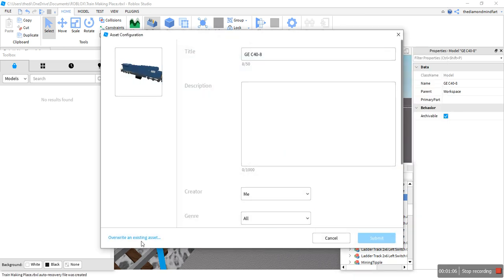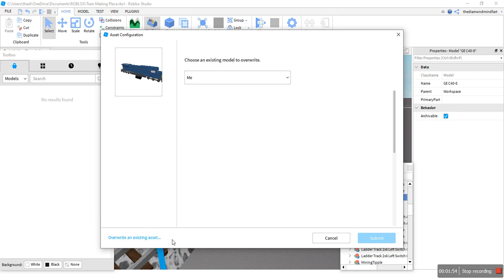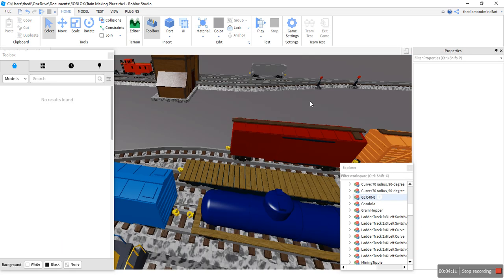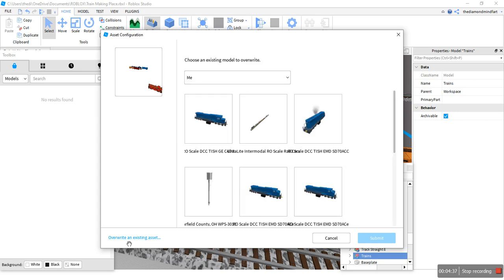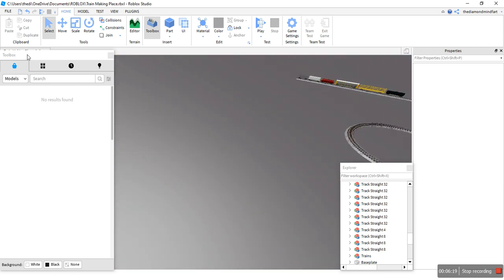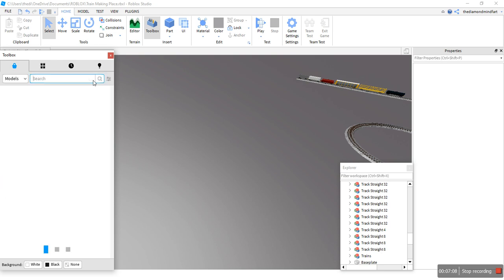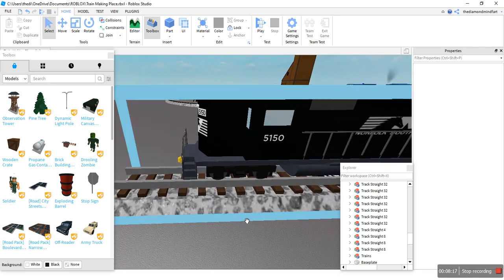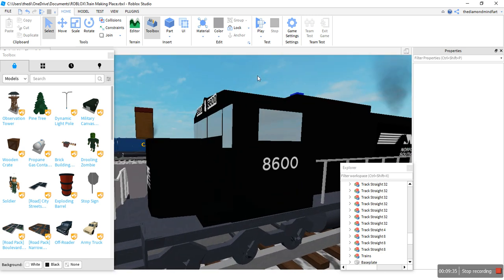Roblox Studio Is about to DIE (2+ More Studio Bugs That STILL Aren't Fixed!)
So it's been over 4/5 months since Roblox has added the new Toolbox and Asset Configuration windows. These have had issues ever since they were released. In fact, here is a list stating them all:

- Overwrite models feature only allows 16 models to show up and
  no more
- Toolbox says "No results found" after just a few short searches in
  the toolbox

- Overwrite models has long model names stretched on 1 line and it is impossible to see the names of not only it but the other models beside it

- Overwrite models only allows you to scroll through 8 pages (still doesn't show all of people's models)

- Toolbox returns to STILL say "No results found" after the issue had already been SOLVED

- Toolbox only lets us view 4 pages (Even less than before!!!) of our models

- If wanting to save a model to a different group and deciding to come back to your actual models, the page doesn't load and you can't do anything but close the asset configuration

- And Roblox's just pure ignorance when it comes to things in chats like things we can't say "whelen, seven," or any other thing. Roblox is literally dying and we all know it.